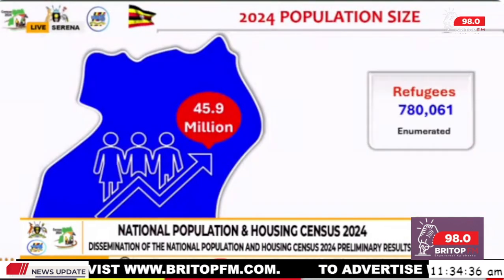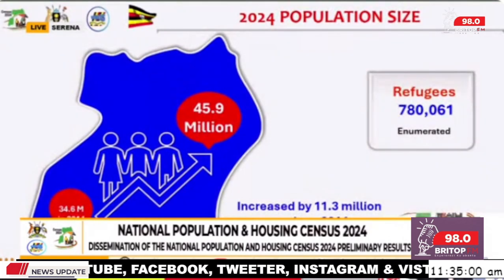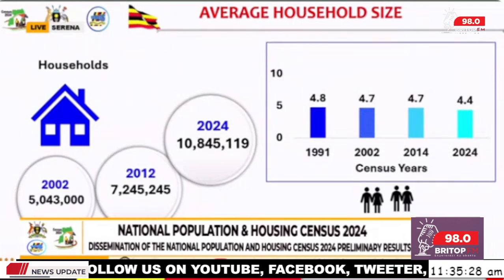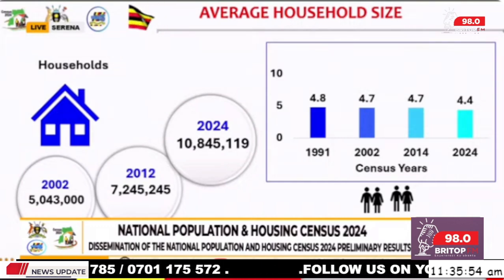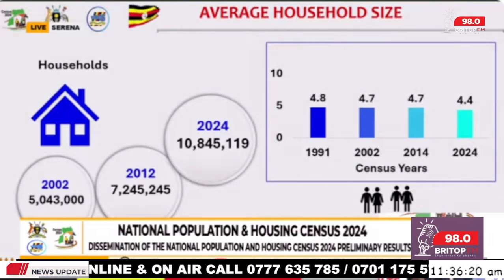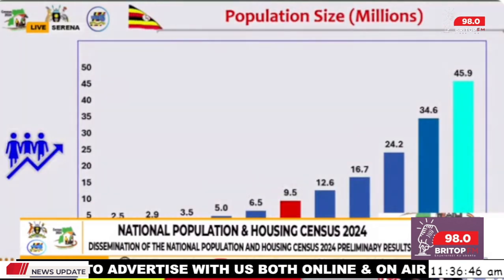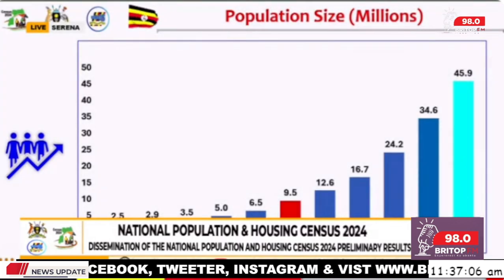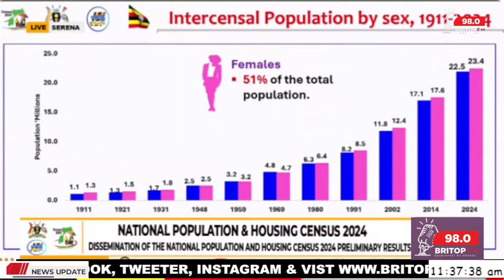UBOS PRELIMINARY RESULTS ARE AS IN SLIDE ...